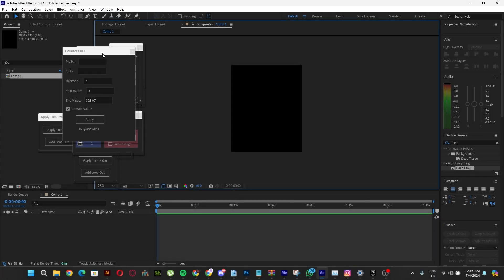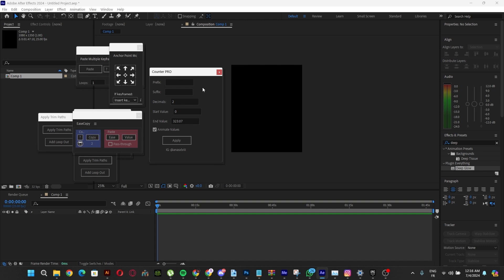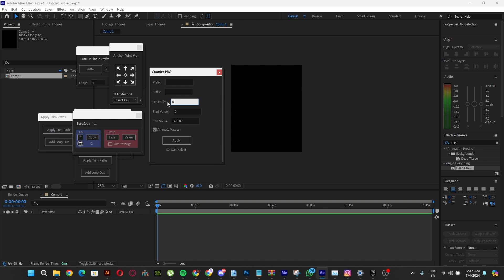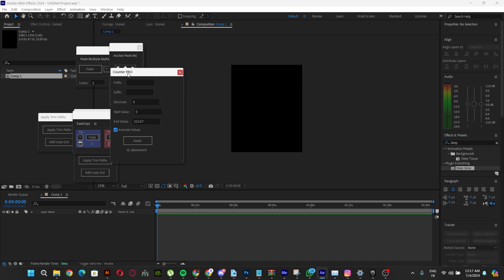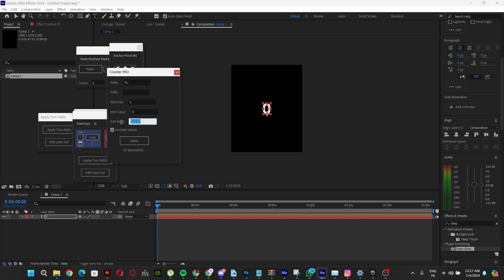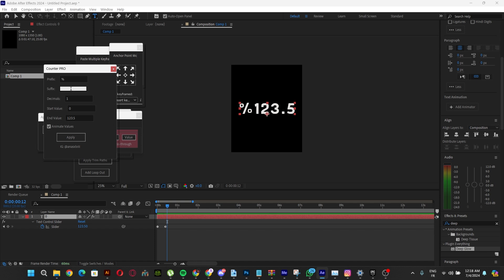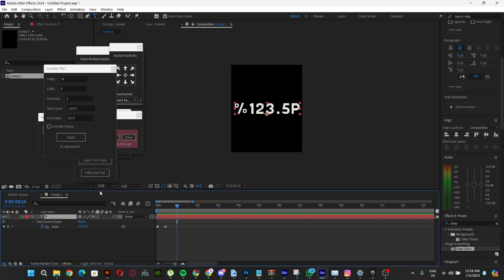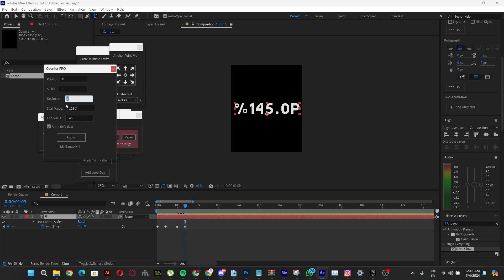How to create the counter effect in One Click (After effects Free Script)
Learn how to effortlessly create a dynamic counter effect in Adobe After Effects with just one click using our free script. This step-by-step tutorial will guide you through the process of adding a sleek and professional-looking counter animation to your projects, perfect for showcasing statistics, countdowns, or any numerical data. Our script is designed to be user-friendly and efficient, saving you time and enhancing your workflow. Whether you're a beginner or an experienced motion designer, this guide will help you achieve stunning results with minimal effort. Download the free script now and elevate your After Effects animations to the next level.